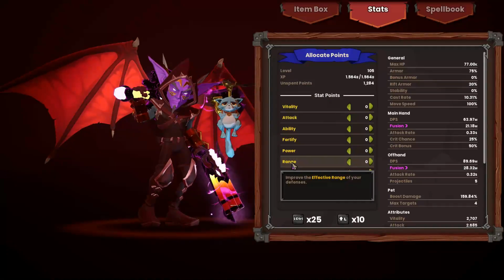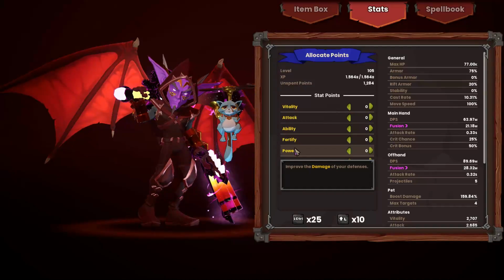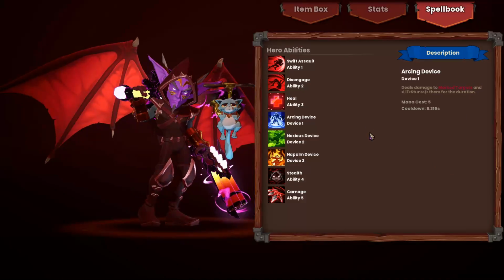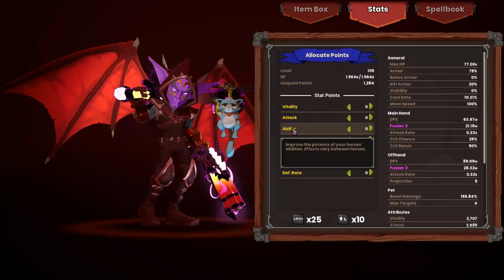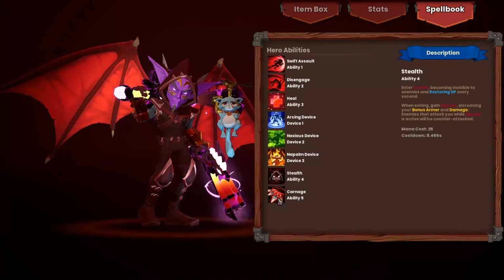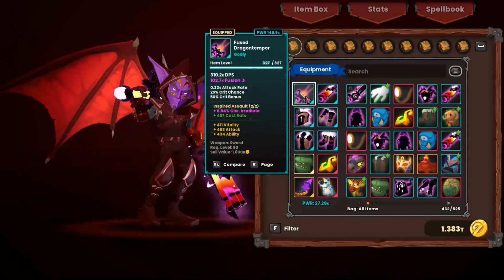DDA Rogue Stat Priorities! Builders Stats You Say?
The Rogue is affected quite differently from stats being a DPS hero only. Builder stats are all quite important on the Rogue and the Devices they use! The Rogue launches as part of the Episode 1 Lycan's Keep update on August 4th 2021!